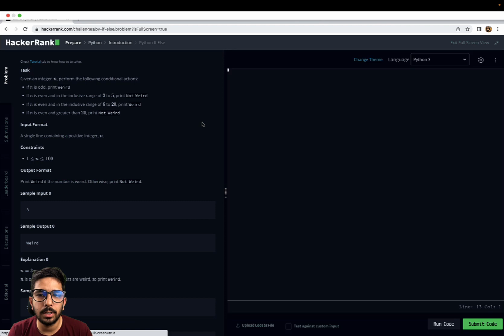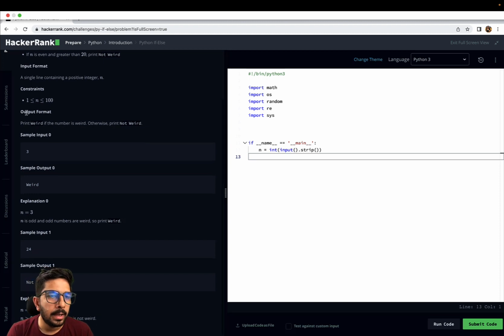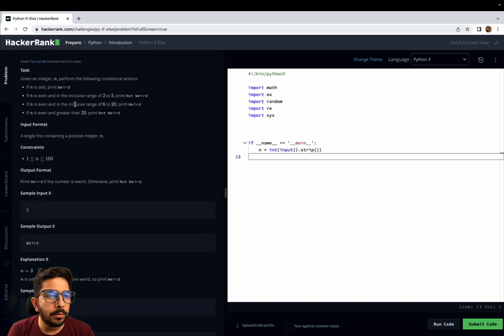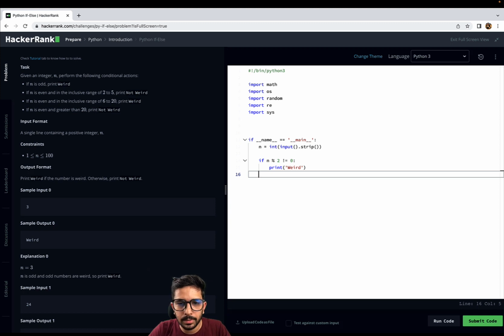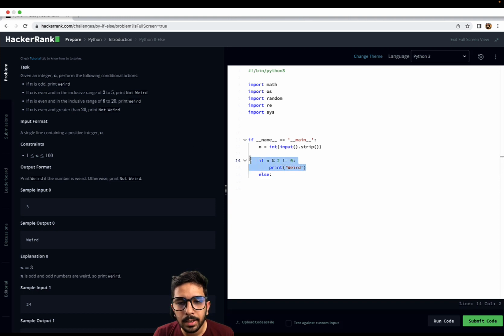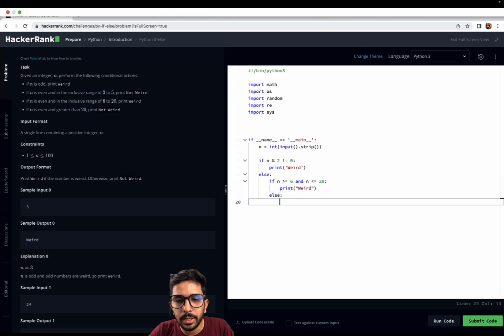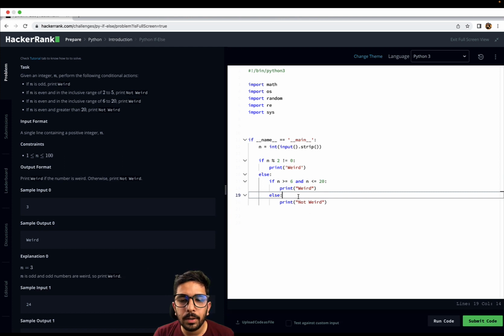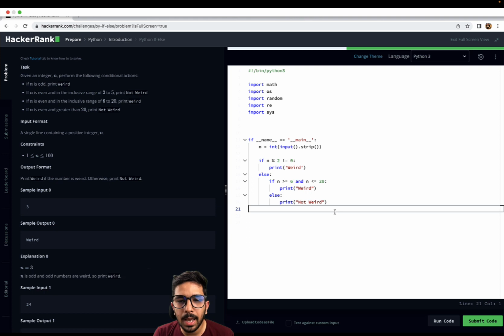Python Hackerrank Series with Rishabh IO | 002 - If-Else in Python3 | fourofour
Join me in an exciting journey of coding as we solve a Hackerrank problem and explore the world of decision-making in Python using the if-else statement. In just a few minutes, we will unravel the mystery of coding and take a step towards a brighter future.

Please let us know ( through comments) what other platform you would like us to cover?